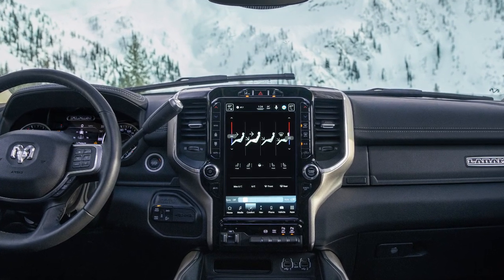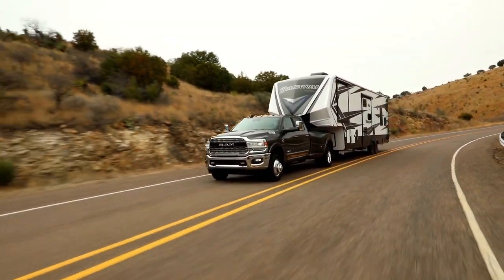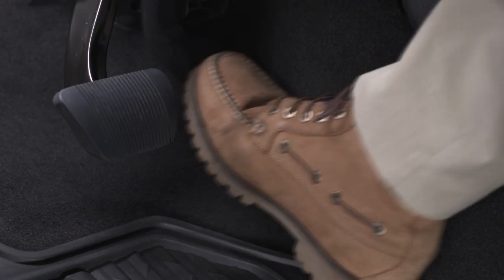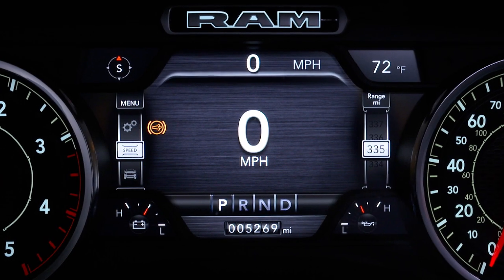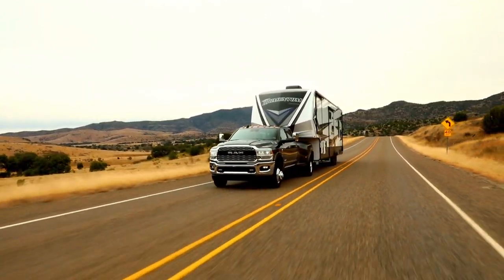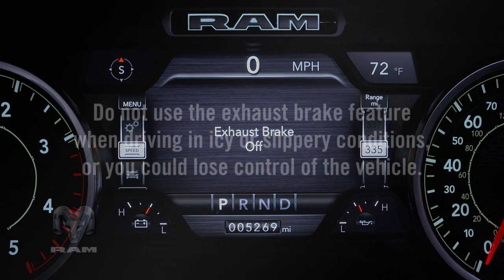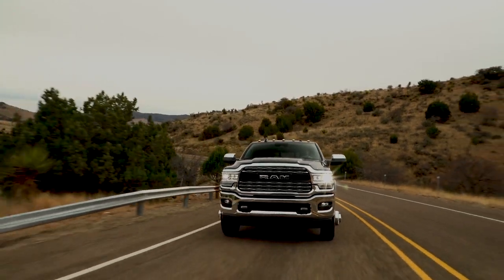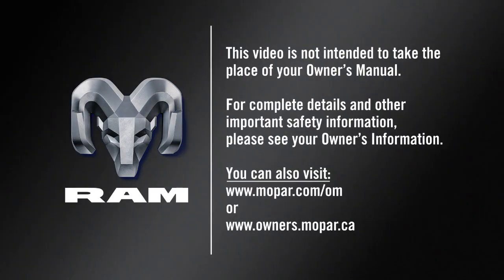Automatic Smart Exhaust Brake - Diesel Only | How To | 2026 Ram Heavy Duty Trucks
If equipped, the Automatic Smart Exhaust Brake (diesel only) can help extend the life of your mechanical brakes, and reduce brake fade. Learn how and when to engage this feature on your Ram truck.